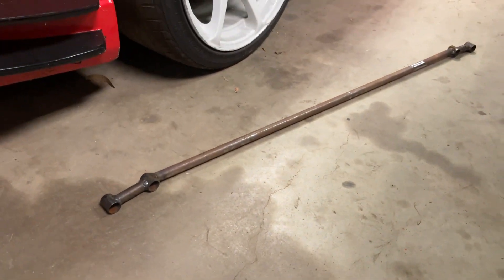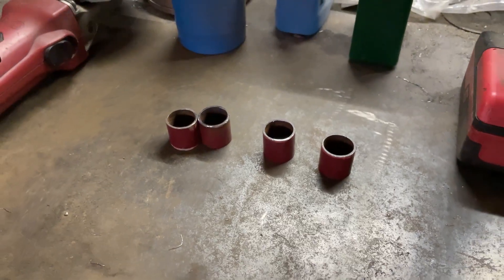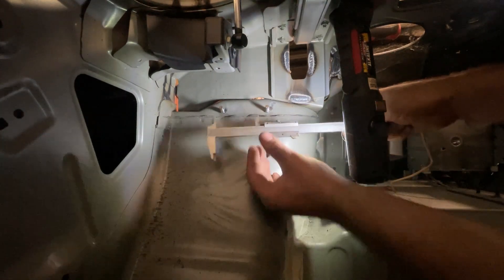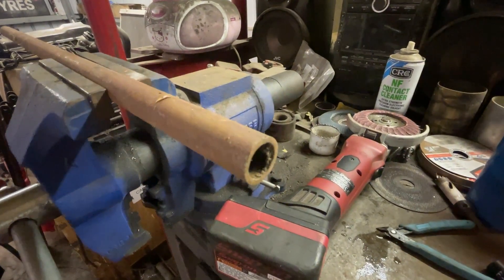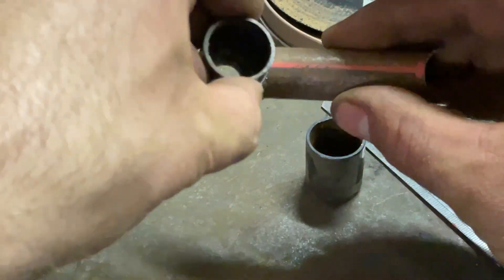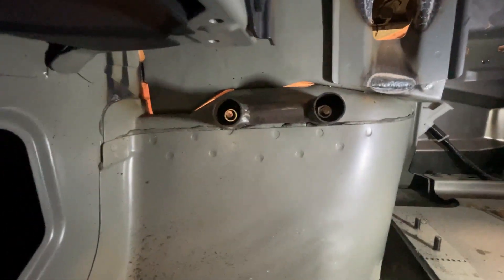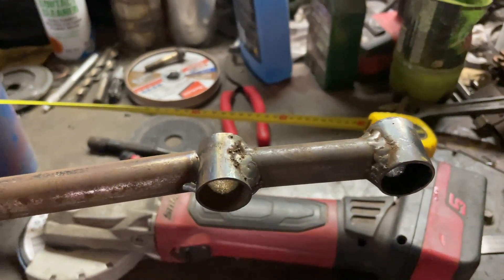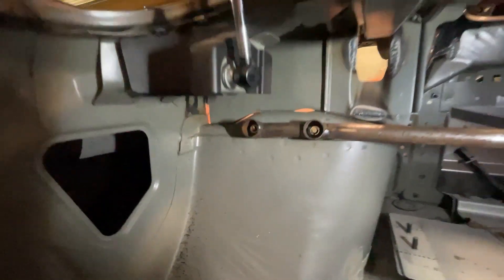R34 DIY rear strut brace - GTT to GTR conversion [Ep19]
R34 GT to GTR conversion episode 19

Making a DIY rear strut brace for the R34 GT to gtr project from scratch